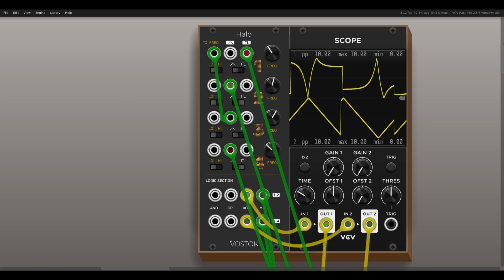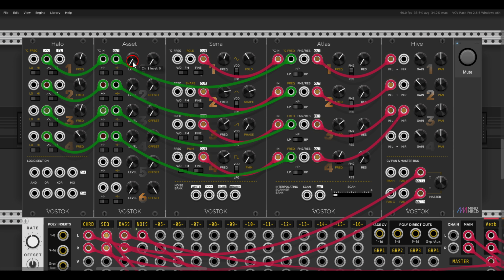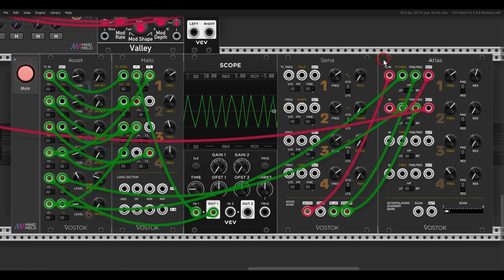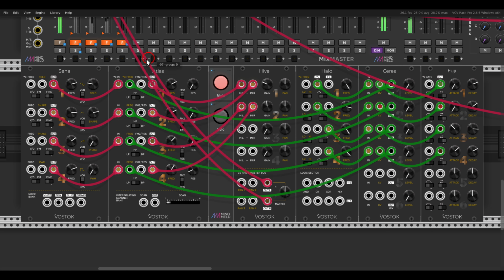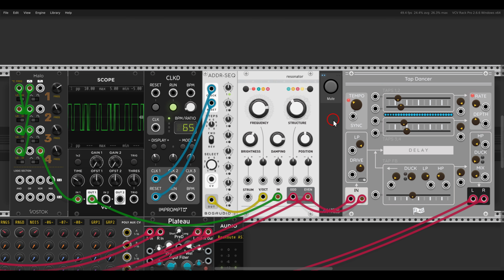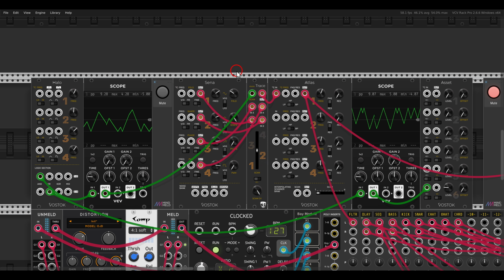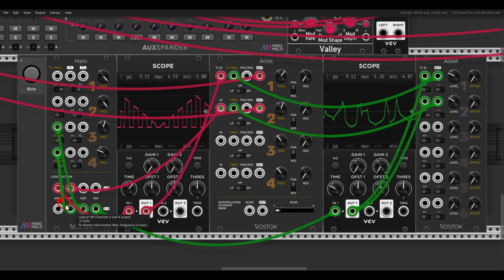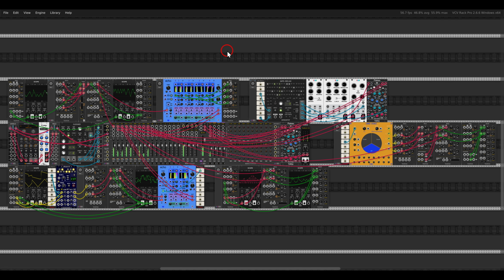LFO ideas with Halo from Vostok Instruments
Introduction - 00:00
LFOs - 00:28
VCOs - 04:02
Logic - 07:09